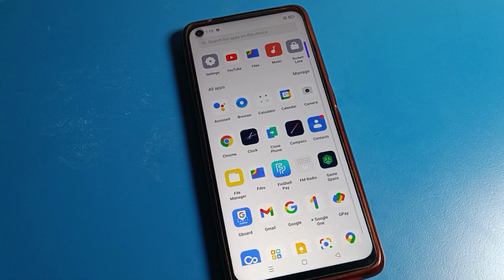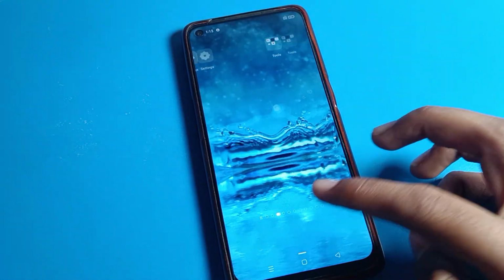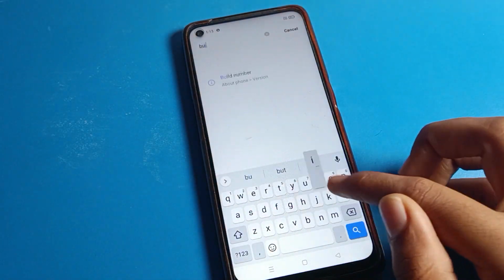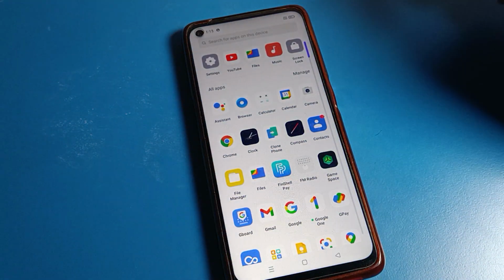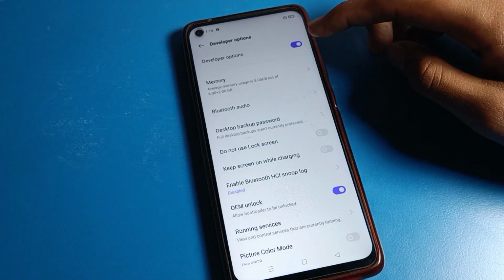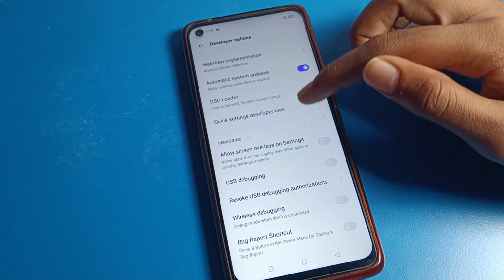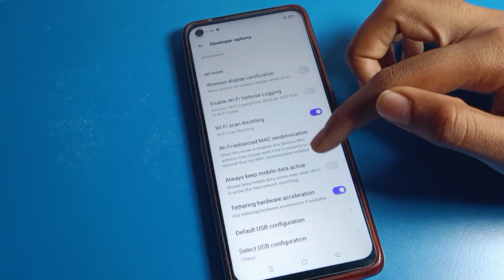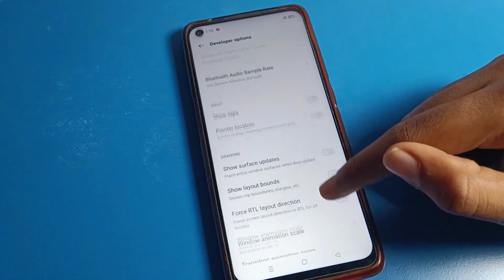Developer mode enable Realme 8i | how to use developer mode on realme phone